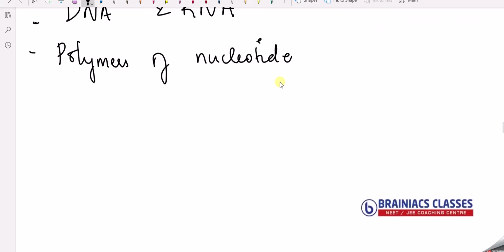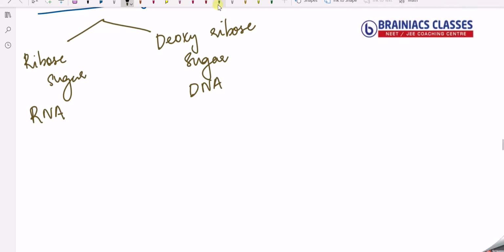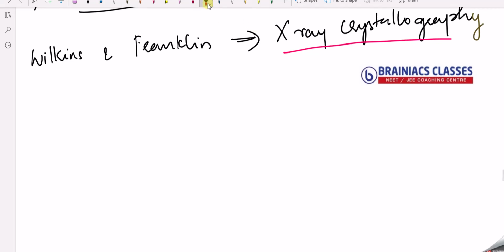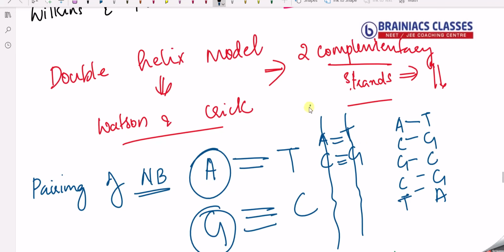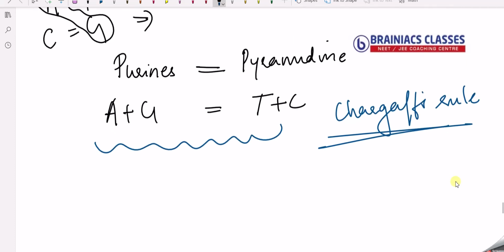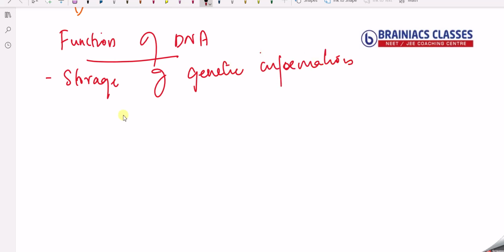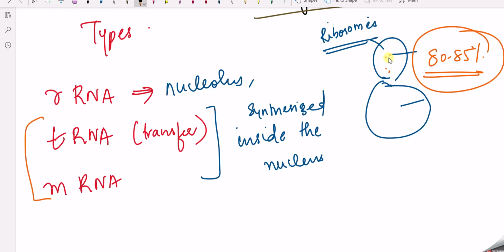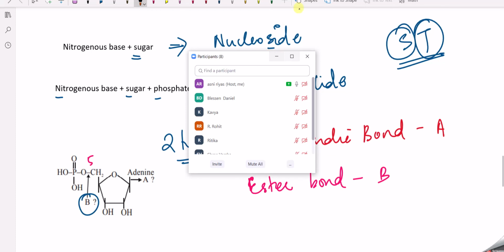biomolecules_live session_part3